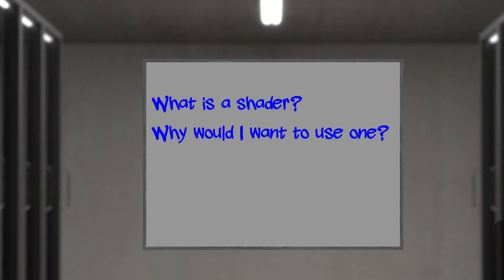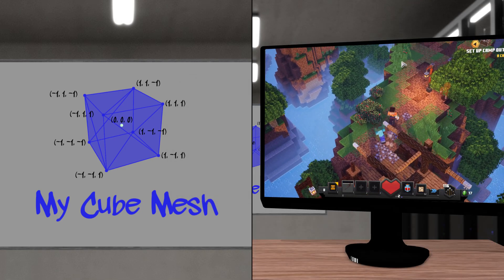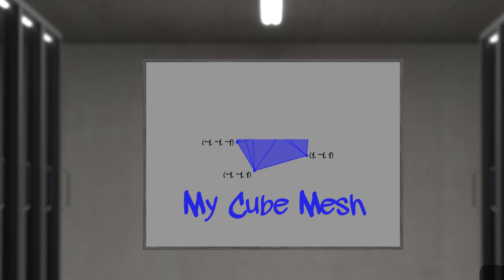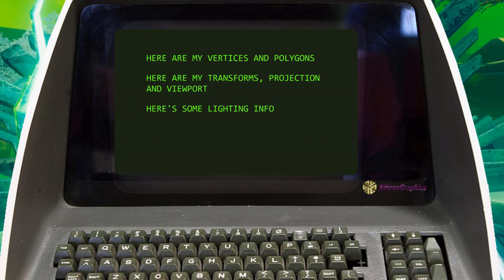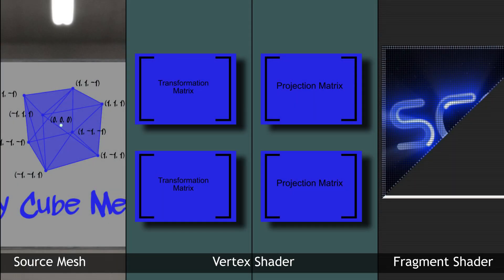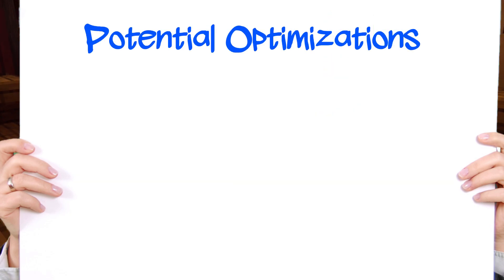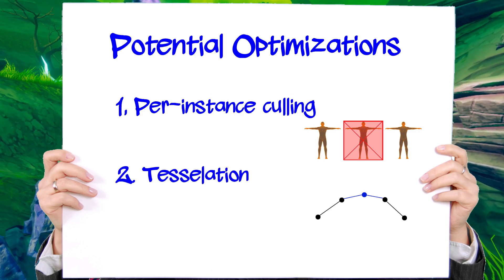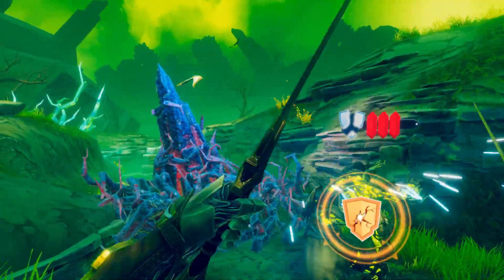Xbox Series X Mesh and Amplification Shaders - An Overview in DX12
Xbox Series X Mesh and Amplification Shaders are new programmable shaders than can provide a significant boost to performance, beyond regular vertex and geometry shaders. In DirectX 12 we have these new features available. What do they bring to the party? Watch and find out.

Chapters
0:00 Introduction
0:50 Shaders 101
5:09 Mesh and Amplification Shaders